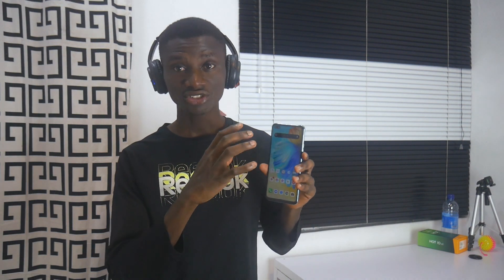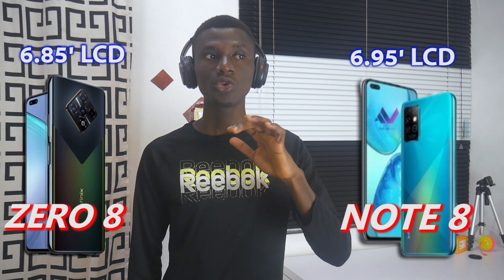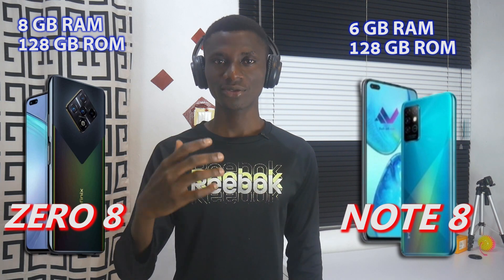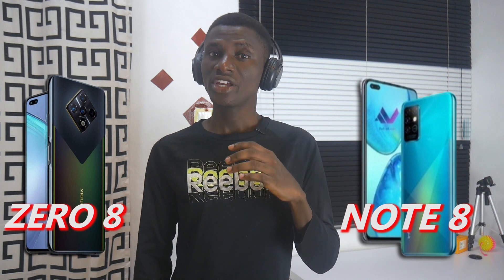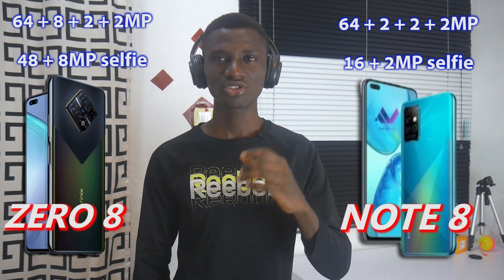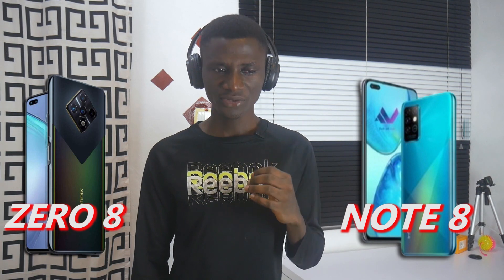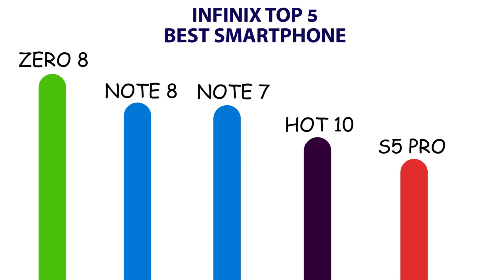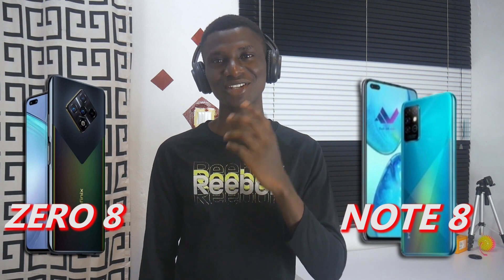Infinix Zero 8 vs Infinix Note 8: Which Should You Buy?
Infinix Zero 8 vs Infinix Note 8: Full comparison

Infinix Zero 8 is the flagship this year from Infinix. The Note 8 is a mid-range device from Infinix. These two smartphones are good but the Infinix Zero 8 is the Best. watch full comparison video to see why the Zero 8 is said to be the best.